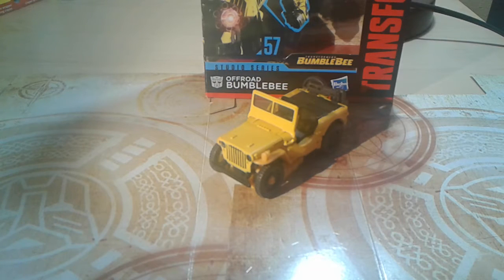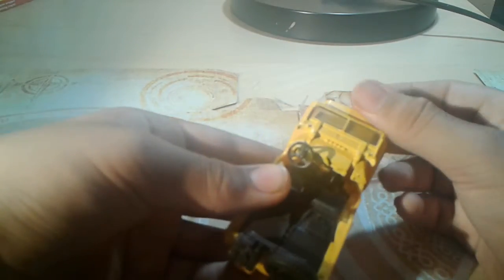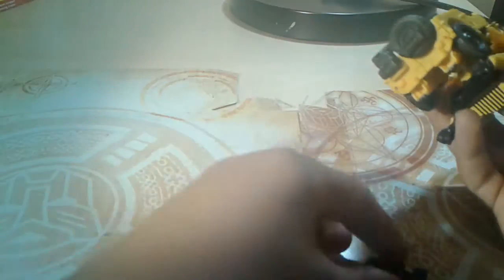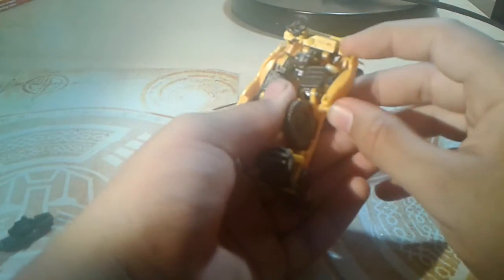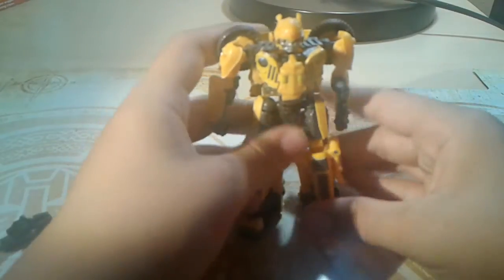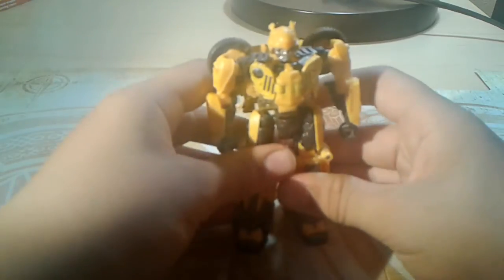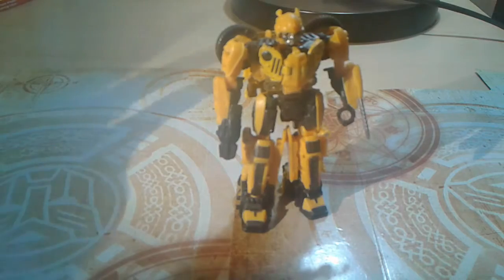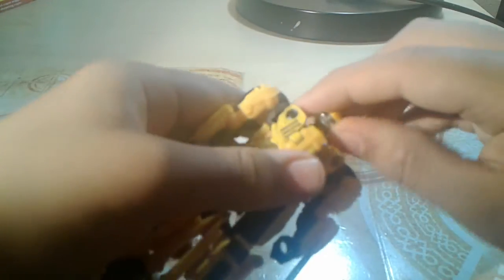Studio series 57 offroad bumblebee